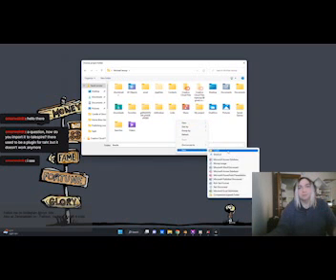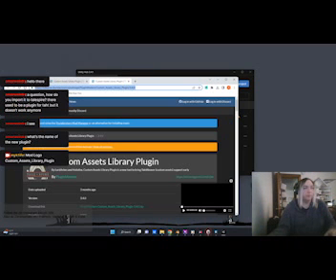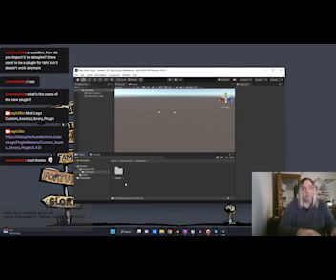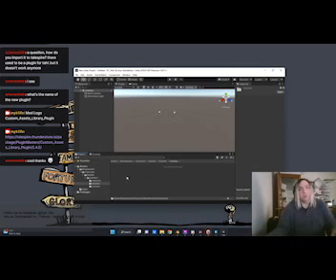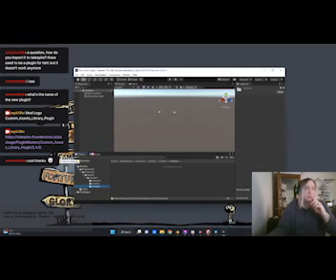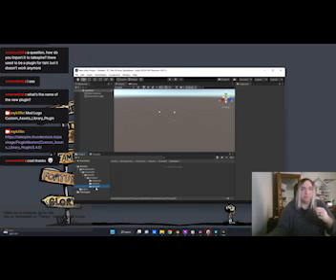Making assts for Talespire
Basic tutorial moving ready-made assets such as a hero forge model into TaleSpire. links etc. to come